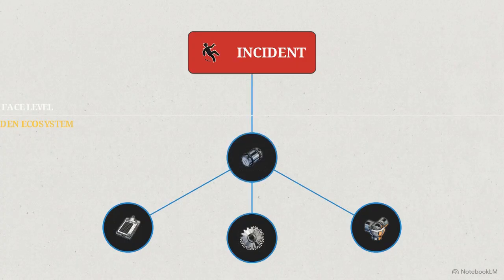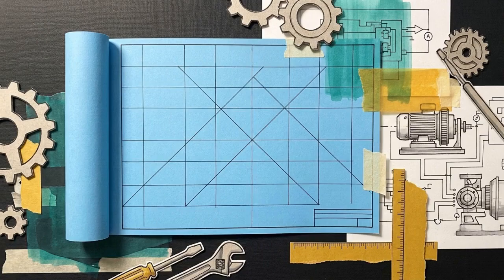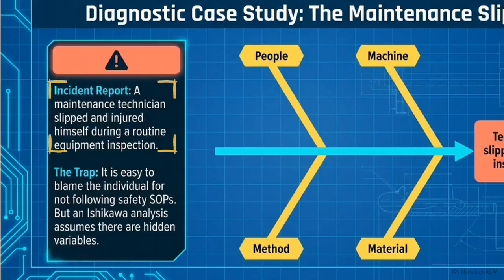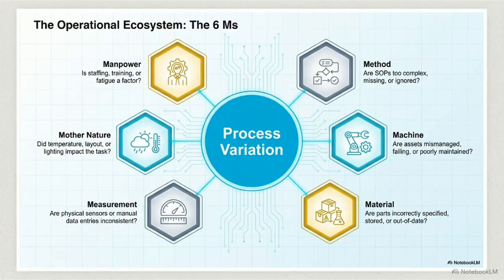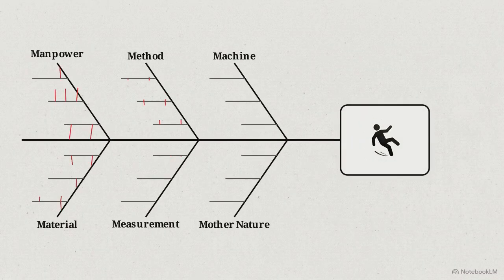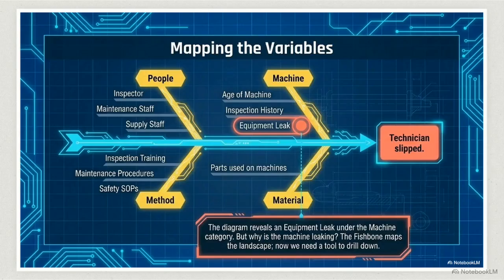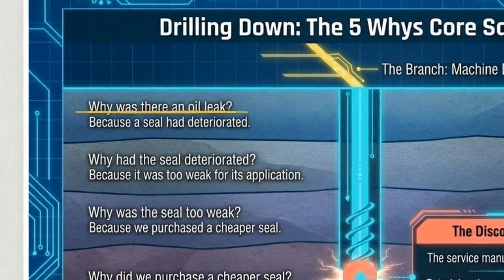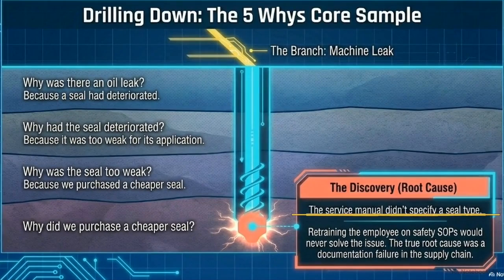Understanding Fishbone Diagrams